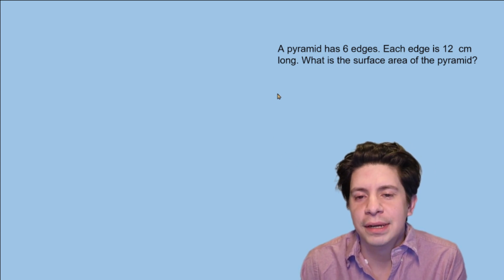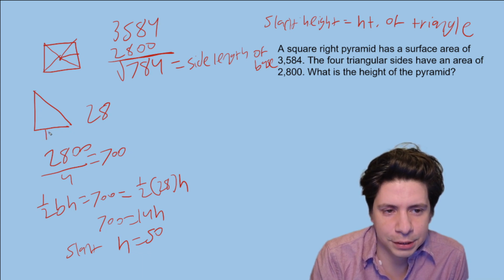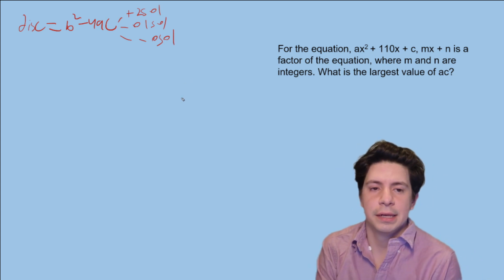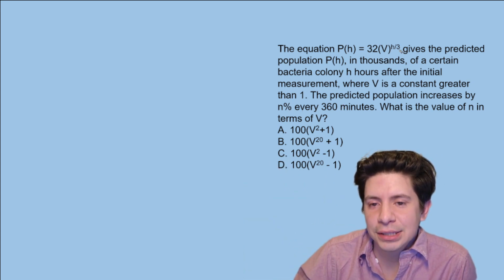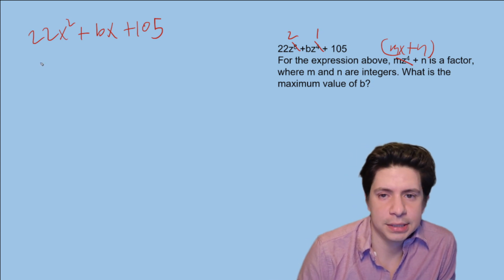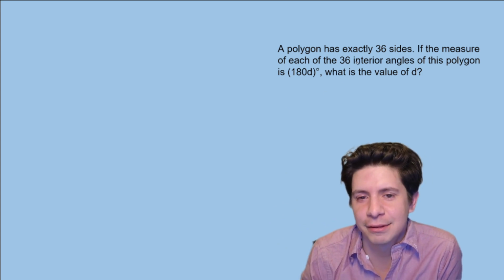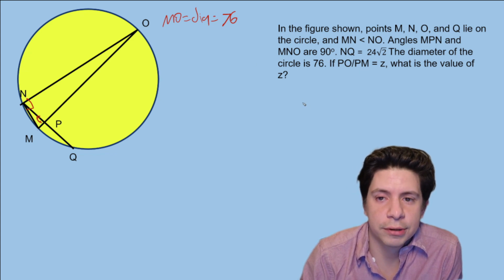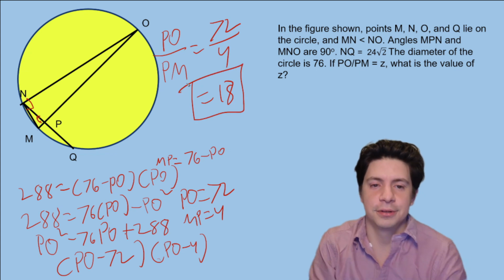March 2025 SAT Predictions | The Hardest Questions You'll See On The Test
EDIT: EVERYONE MAKES MISTAKES, EVERYONE HAS THOSE DAYS, AND QUESTION 3 SHOULD READ MAXIMUM NOT MINIMUM!
This video gives you a complete rundown on the hardest math questions on the SAT. Not everyone will see all of these, but there's a good chance you'll see some of these, and this video will prepare you.